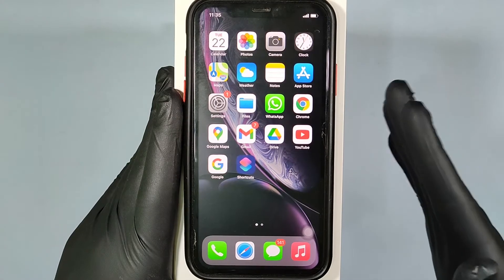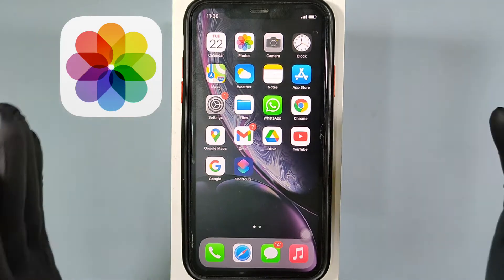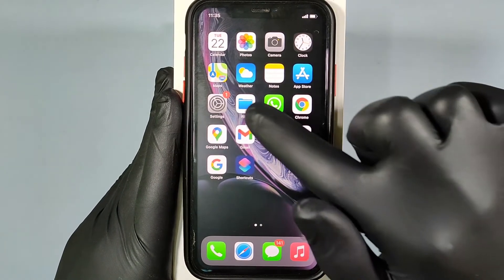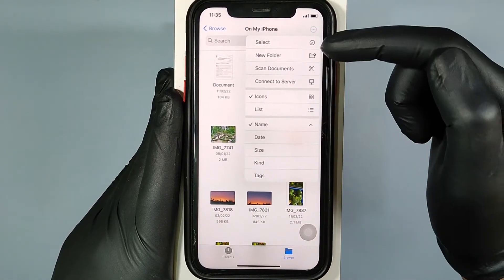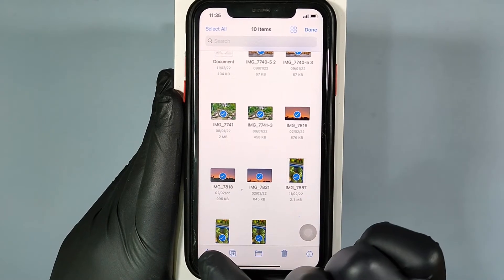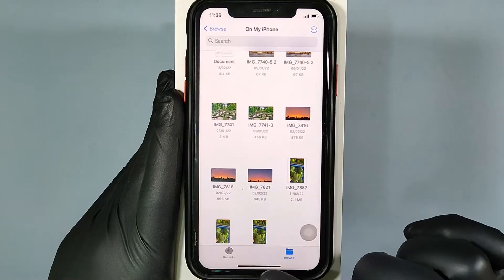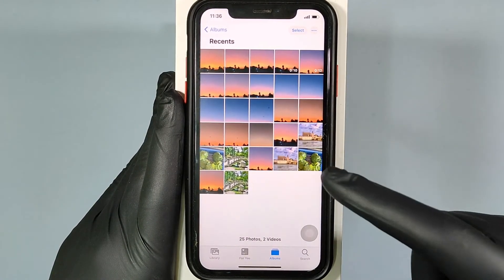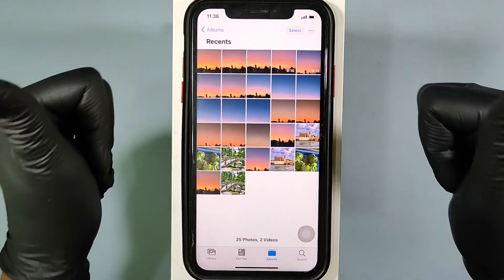How to Transfer Photos from Files App to Photos App?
How to Transfer Photos from Files App to Photos App? In this video i will showed you about how to transfer any files from files app to photos app i mean iphone gallery on your ios mobile device and also i already made a video about how to transfer files from photos app to files app on iphone, for that link below check it out guys.